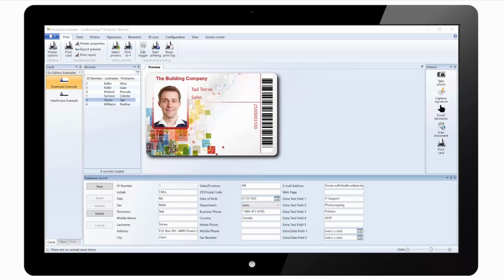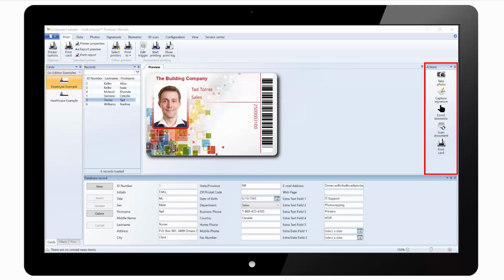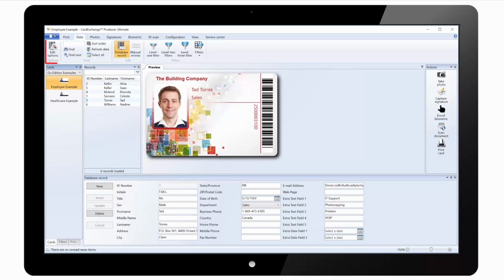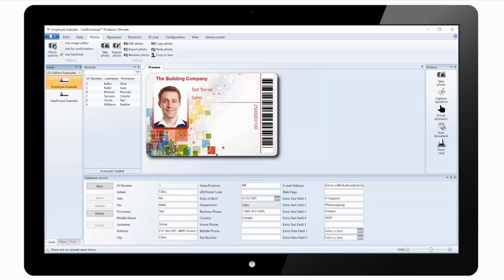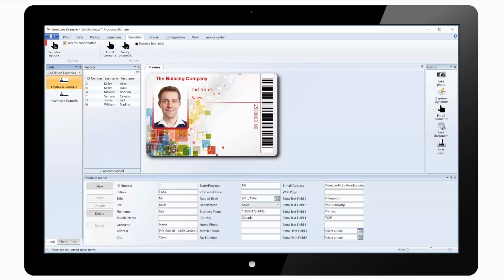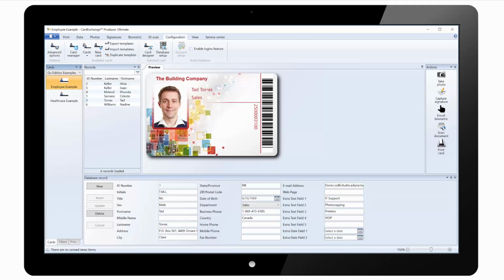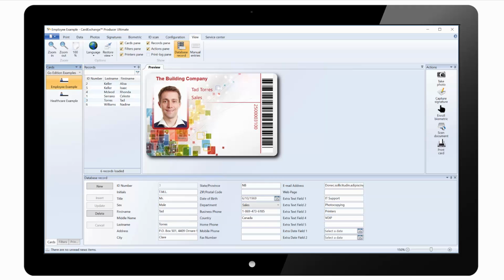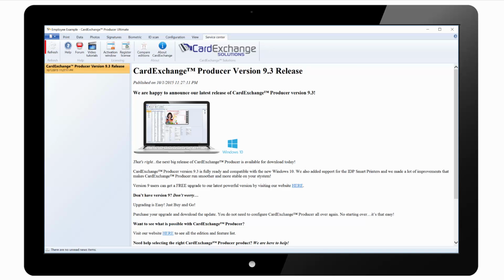CardExchange® Producer Overview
Check out this overview of the CardExchange software, for designing and printing staff, student, visitor and more ID cards easily.